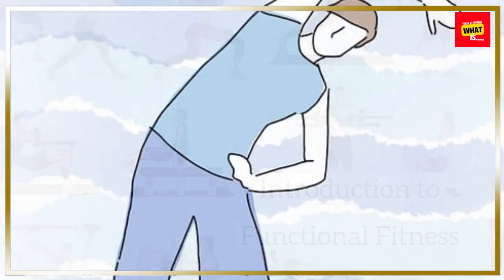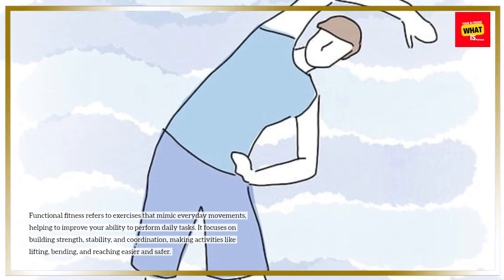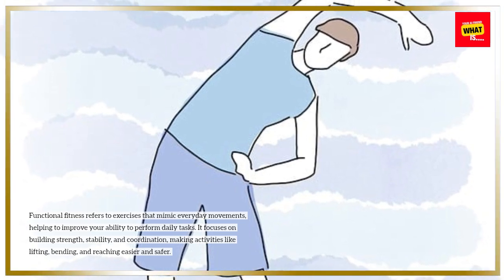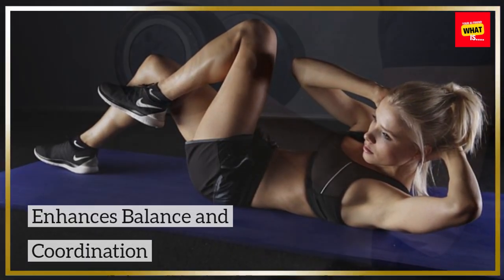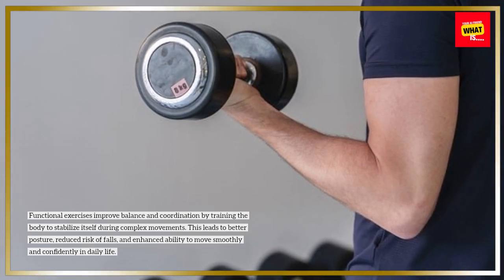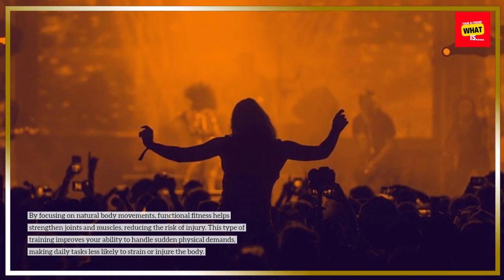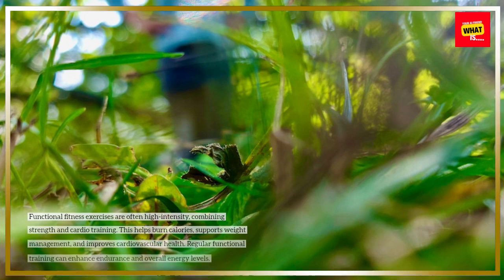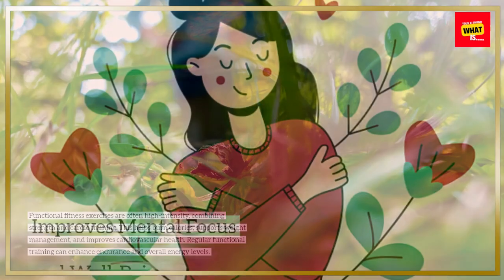What Is Functional Fitness and How Does It Benefit Everyday Life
Explore functional fitness and how it helps improve everyday movements, making daily tasks easier and enhancing your overall health.